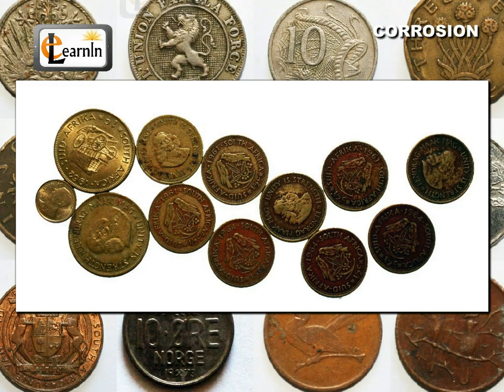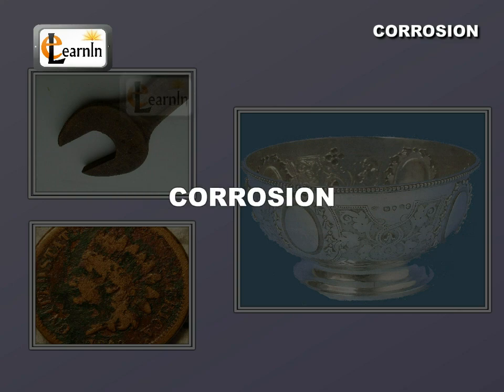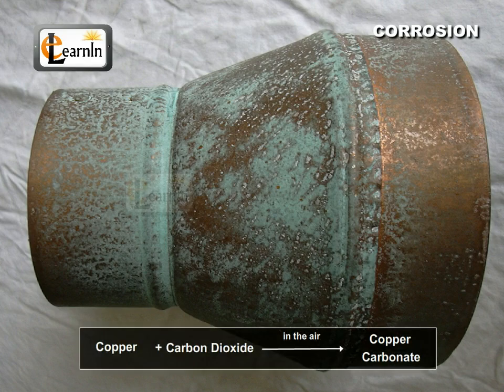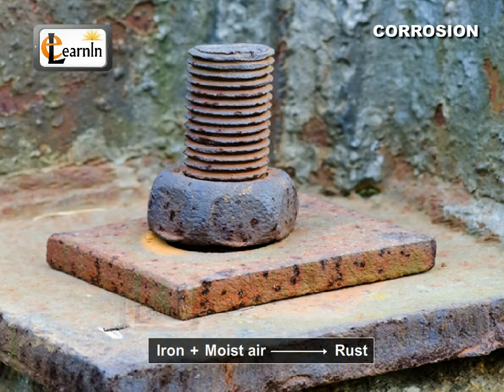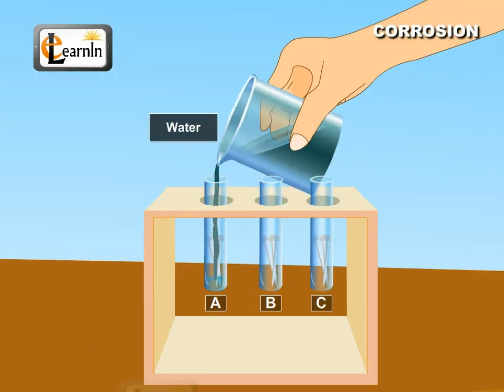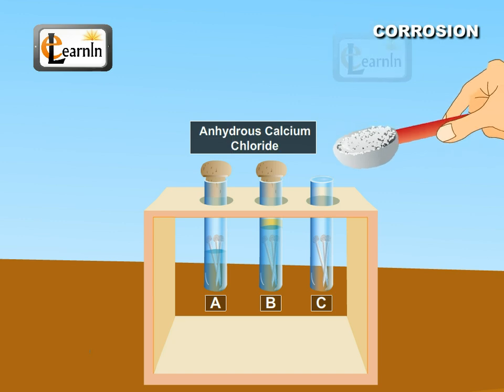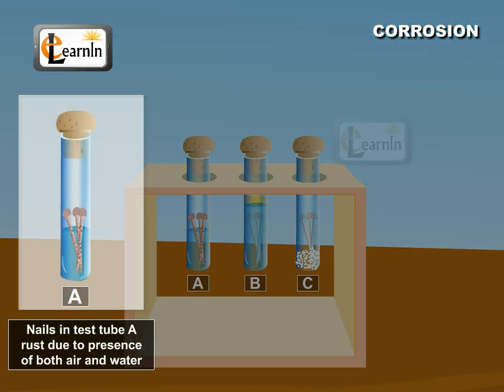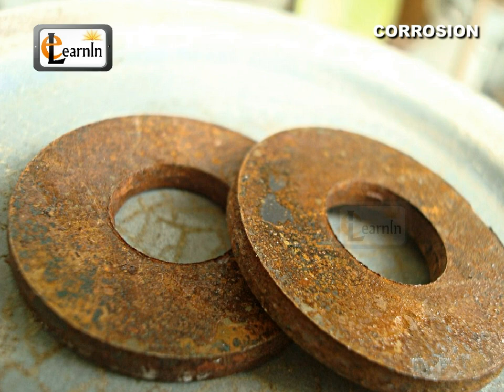Corrosion and rust- Science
This is a video for grade 7-8th students about Corrosion with demonstration of rusting of iron nails.